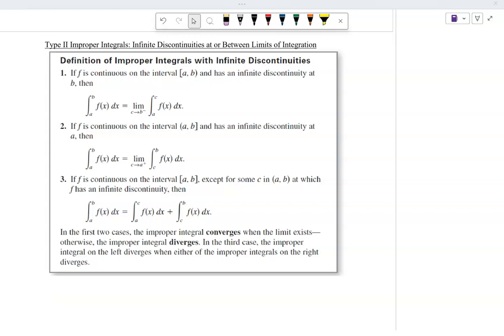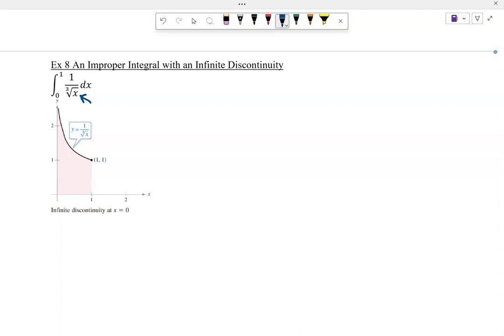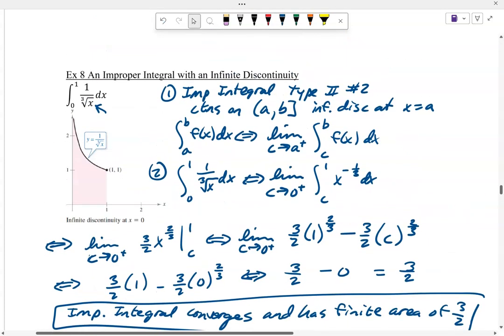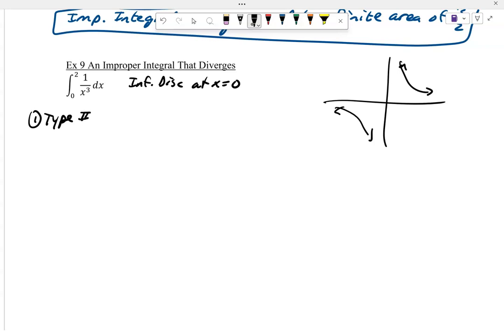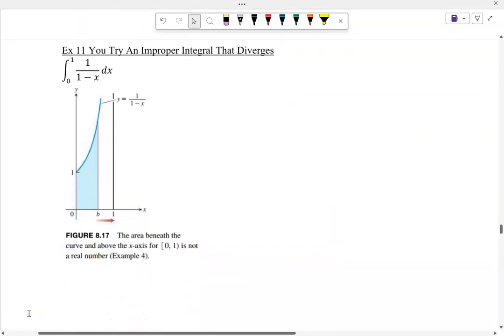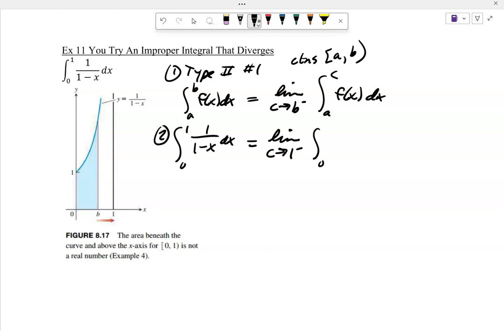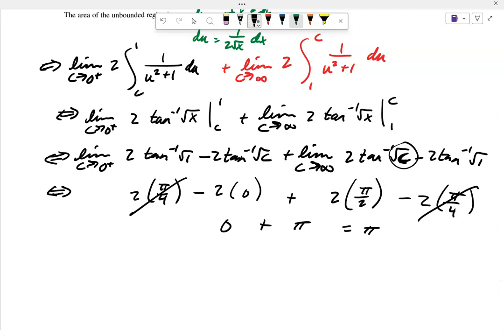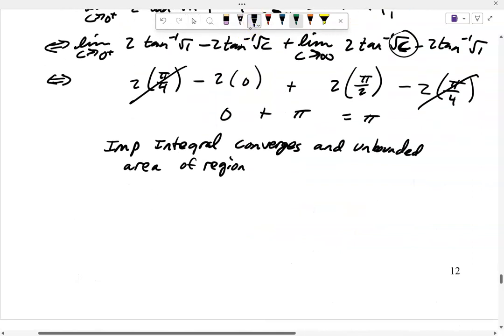182 3 7PartII